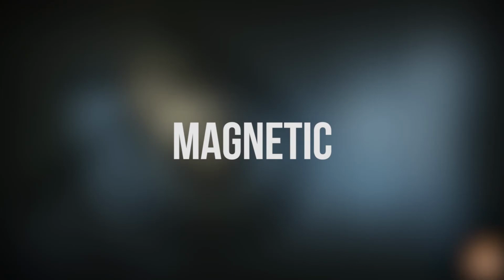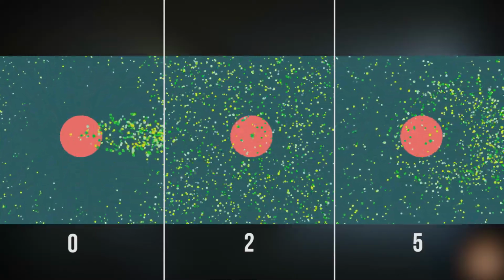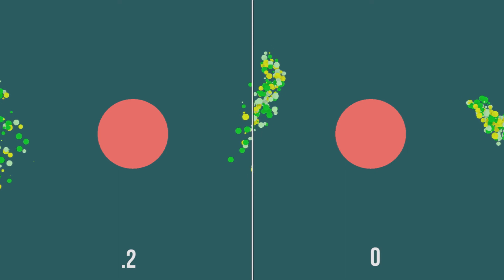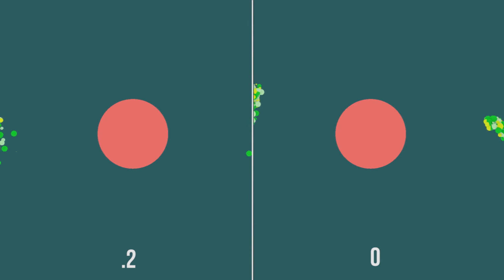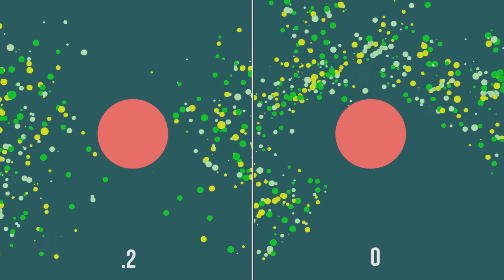Dynamics Blender - Lesson 01 Types of Forces